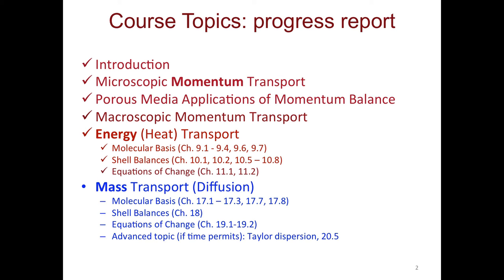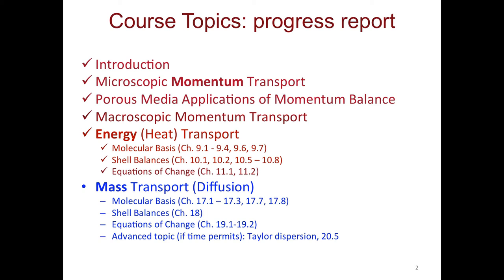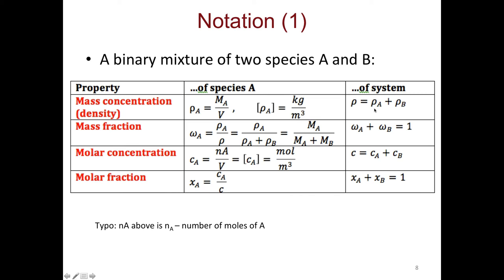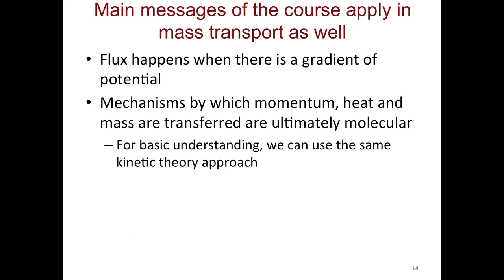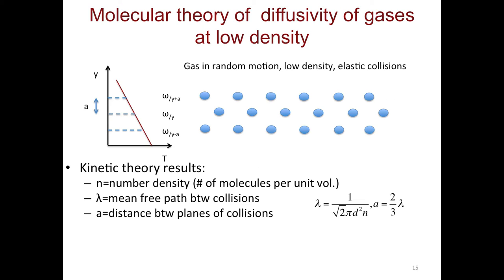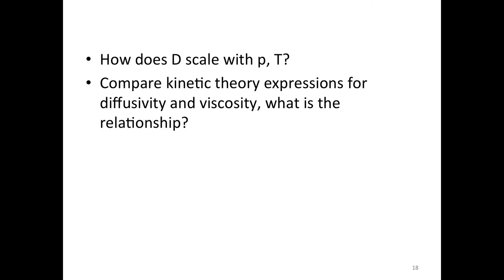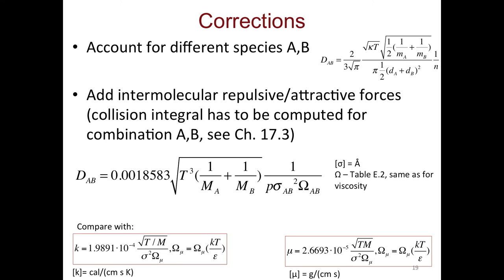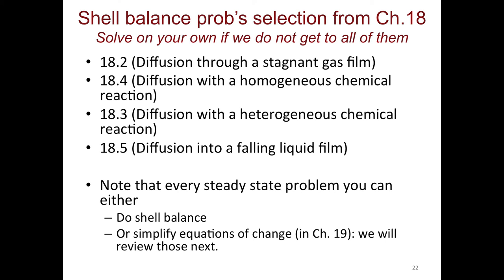PGE 381M Lecture 5 Mass Transport Equations of Change